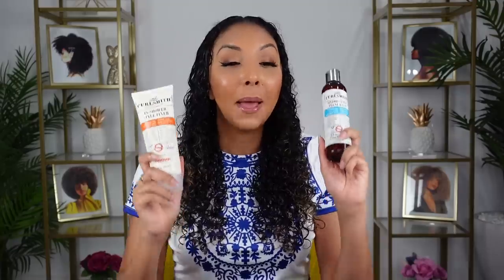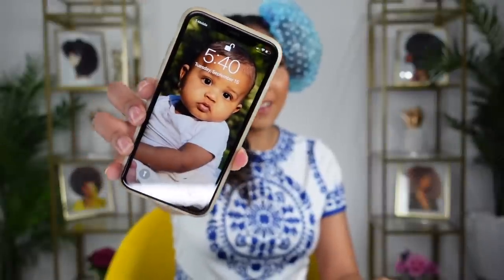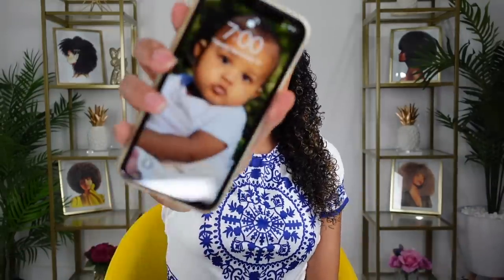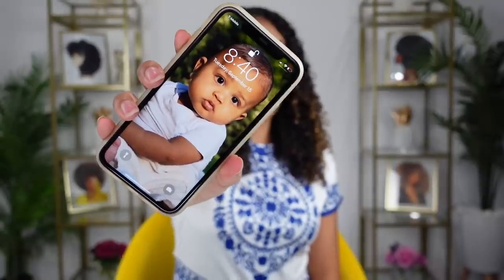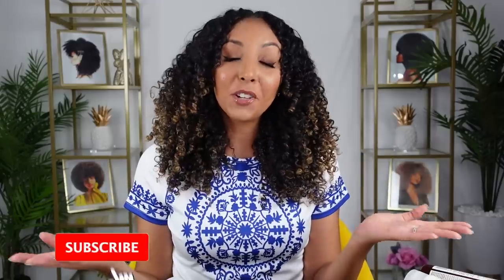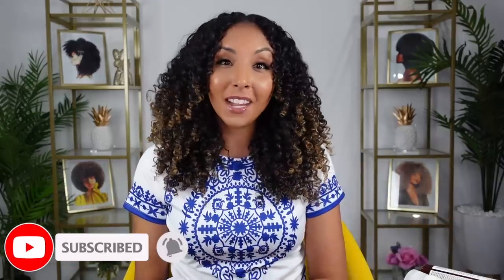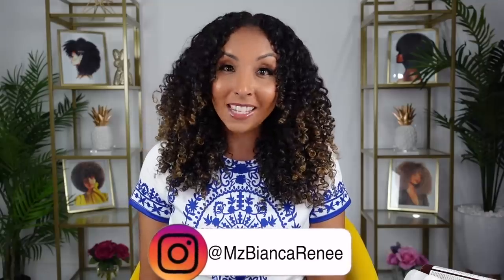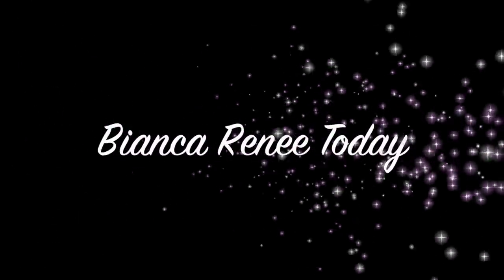DIFFUSING VS. AIR DRYING - Curly Hair Tips | BiancaReneeToday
Diffusing vs. Air Drying. Which is better?? These were my results testing out my curls with CurlSmith Products.

Products used:
CurlSmith Weightless Air Dry Cream (leave in conditioner)

Which do you prefer? Air drying or diffusing? How long does it take for you hair to dry??